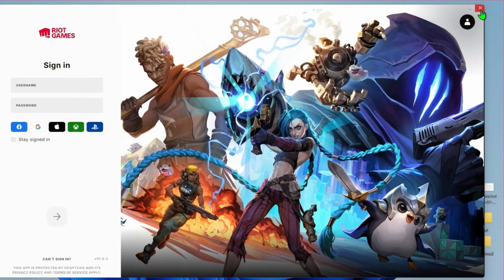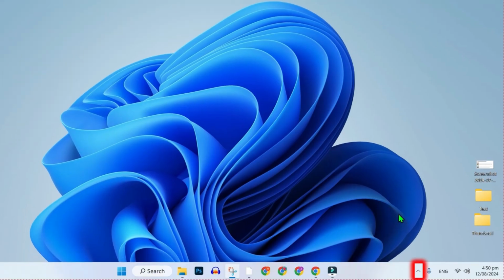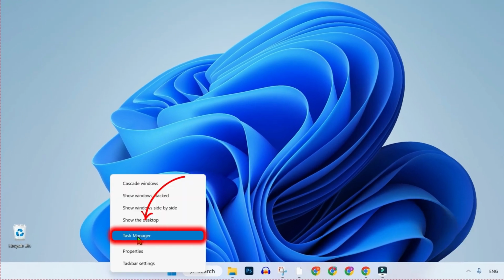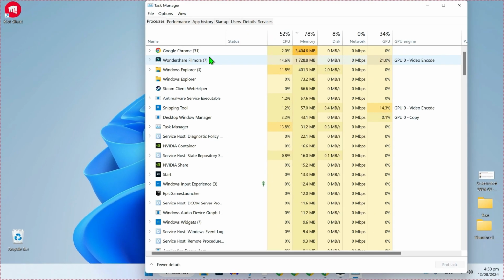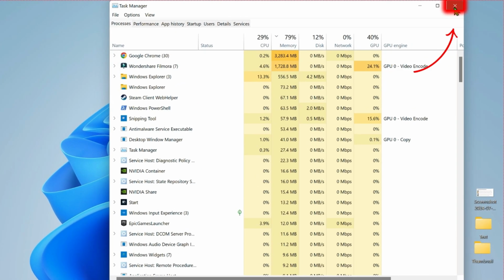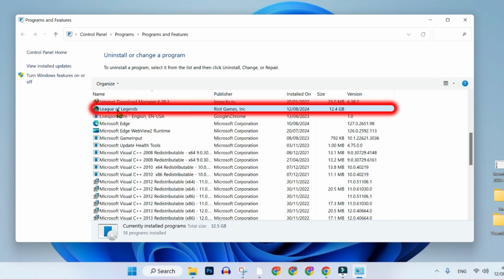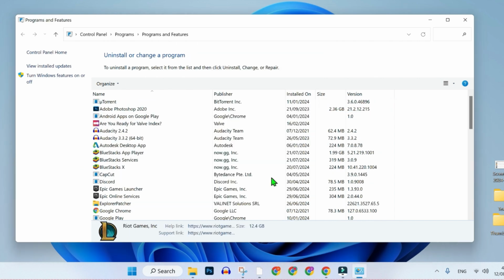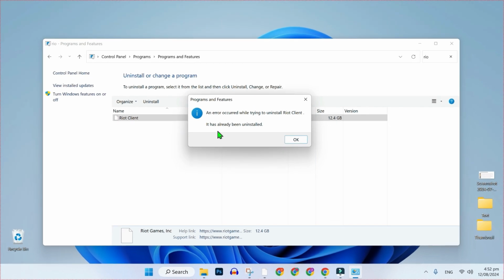How To Uninstall League Of Legends (2025 Updated Way)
In this Tutorial you'll learn How To Uninstall League Of Legends t in 2025.

"Looking to uninstall League of Legends from your PC? In this tutorial, we'll guide you through the steps to completely remove League of Legends from your computer, freeing up space and ensuring no leftover files remain.

Join us as we walk you through the process, whether you're using Windows or macOS. We'll cover everything from finding the right uninstallation method to cleaning up any residual files, so your system is clear of the game.

By following our guide, you'll be able to uninstall League of Legends smoothly and efficiently. Watch now to learn how to remove League of Legends from your PC!

By The End Of This Tutorial, You'll Have a Fully Known By How To Uninstall League Of Legends t